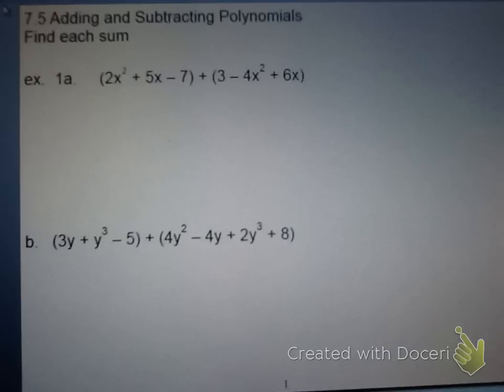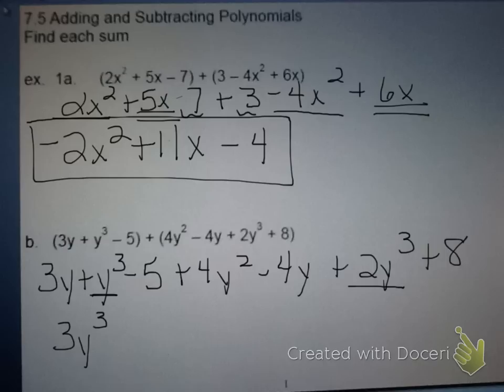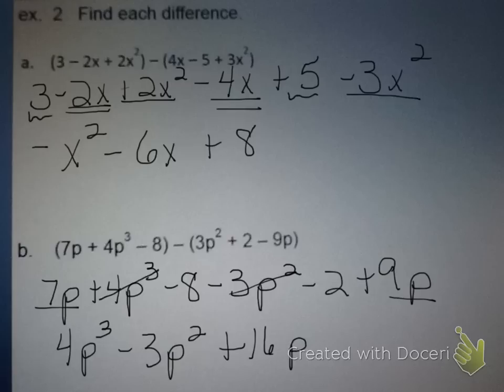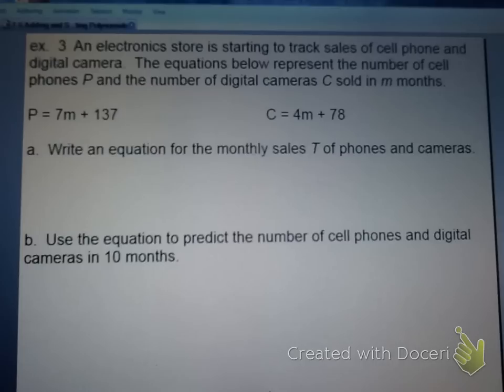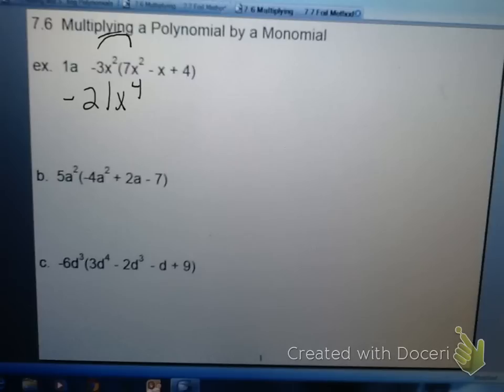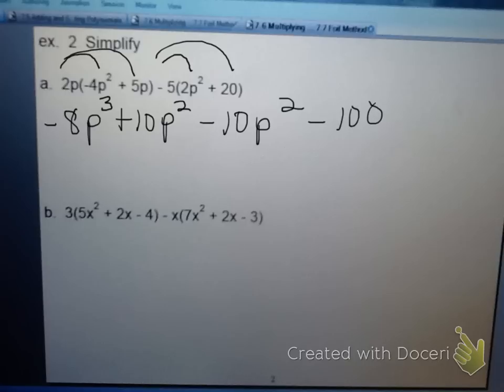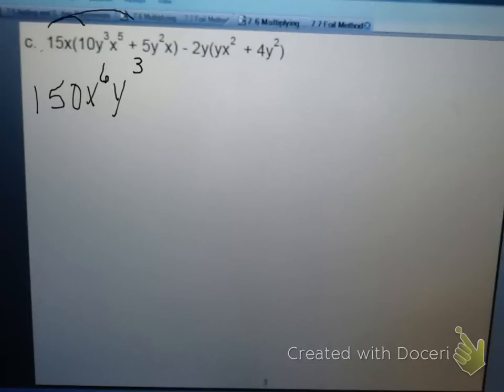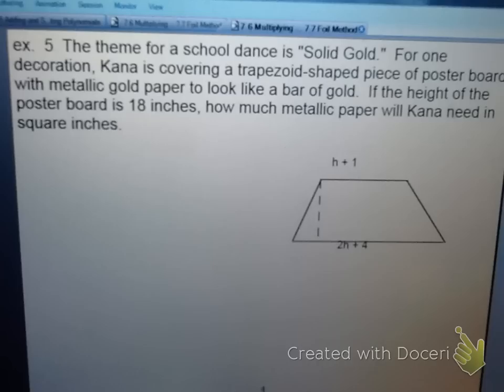Alg. 1 Sec. 7.5 Adding/Subtracting Polynomials & 7.6 Multiplying Polynomials